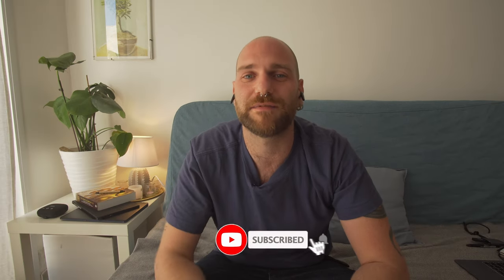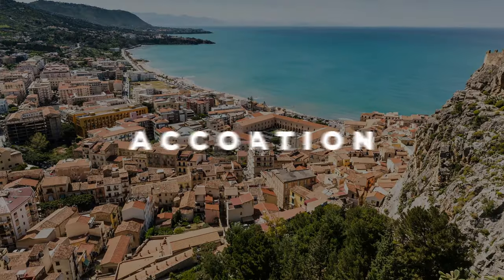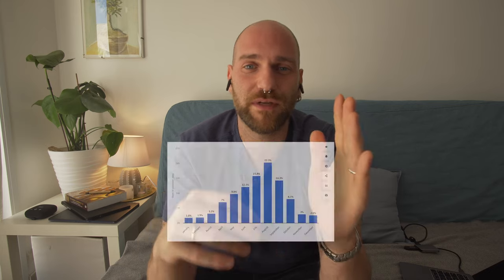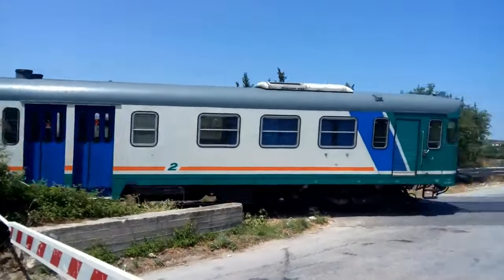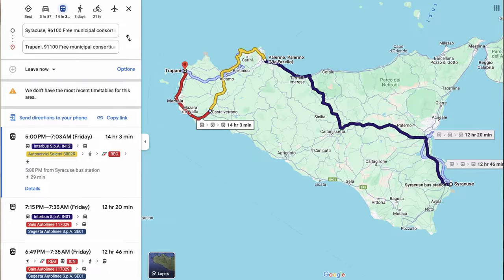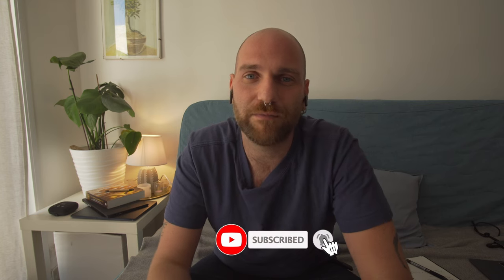2024 Cost of Living in Sicily - Monthly Budget + Best Time to go + Tips for Getting Around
💰 How to save A TON of money living in Sicily! From short and long term house and car Rental, to groceries, social life and restaurants, in this cost of living guide you'll find some unique insider's tips on how to avoid paying paying tourist prices in Sicily and be treated fairly!

About us:
We met in India during the Pandemic in 2020, we were both on holiday there but decided to leave everything behind and start travelling the world together, fast forward 4 years, 1 marriage, 4 countries lived we decided to share our travels with the world to help connect people and break stereotypes. We’re currently in Italy and heading to China soon!

📺 Video Chapters:
00:00 - Intro
00:43 - Accommodation
00:58 - Seasonality
01:11 - Finding Landlords
01:25 - Rental Websites
01:43 - How to Rent like a local
02:10 - Language Barrier Tips
02:33 - Private Rent Cost
02:40 - Our Experience
02:49 - Best Season to Visit
03:12 - Transportation
03:20 - Public Transport
03:44 - Car Rental Companies Cost
03:54 - Private Car Rental Cost
04:10 - Groceries
04:30 - How to Save on Produce
04:58 - Weekly Grocery Cost
05:26 - Eating Out / Activities
06:04 - Tickets to Attractions
06:19 - Eating Out
07:05 - Tip to find local eateries
07:39 - Agriturismo
08:30 - Monthly Budget Recap
08:40 - Upcoming Sicily Guides

🤖 Our Gear:
📷 Main Camera
🎥 360 Camera
🔍 Wide Angle Lens
🔍 35mm Prime Lens

©️ **Credits**